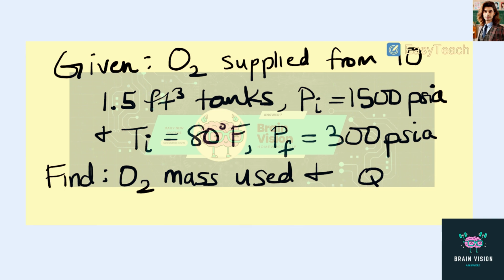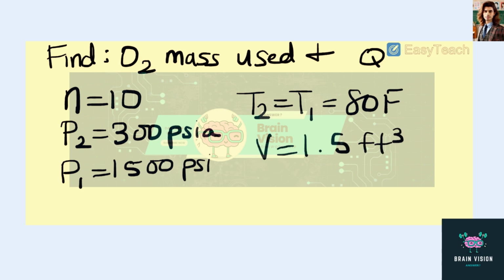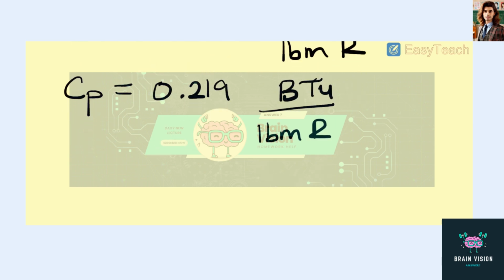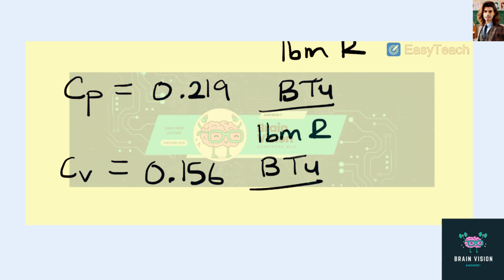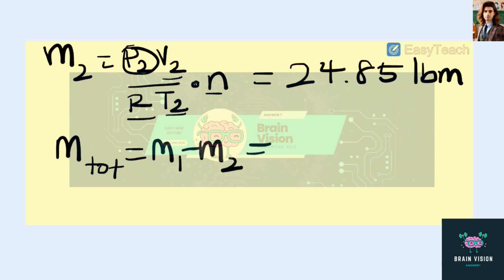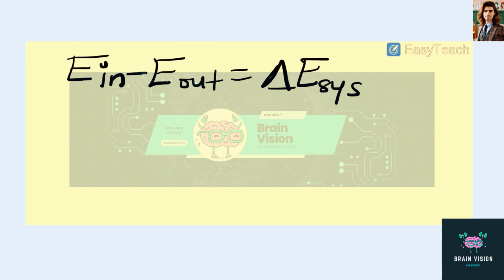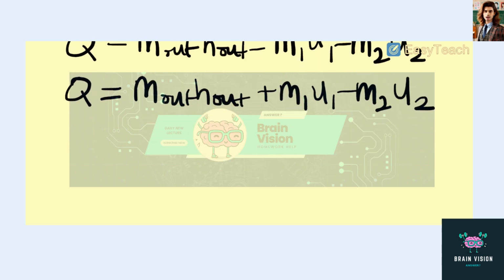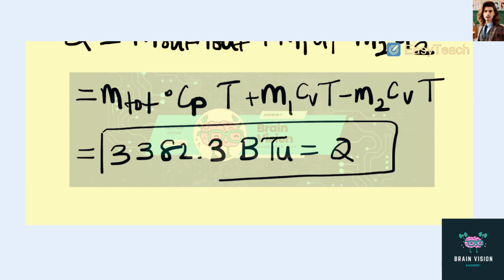Oxygen is supplied to a medical facility from ten compressed oxygen tanks. Initially, these tanks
Oxygen is supplied to a medical facility from ten   compressed oxygen tanks. Initially, these tanks are at 1500 psia and  . The oxygen is removed from these tanks slowly enough that the temperature in the tanks remains at  . After two weeks, the pressure in the tanks is 300 psia.